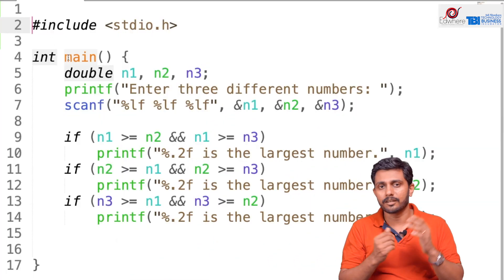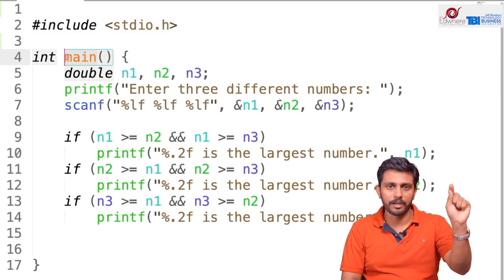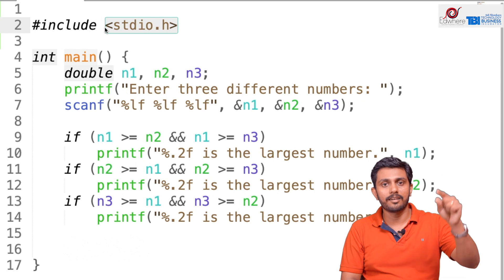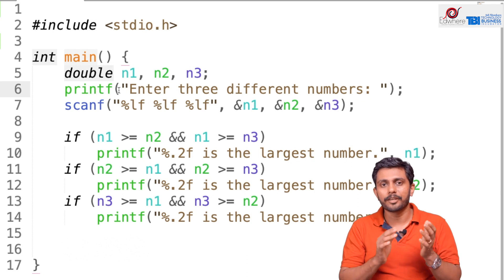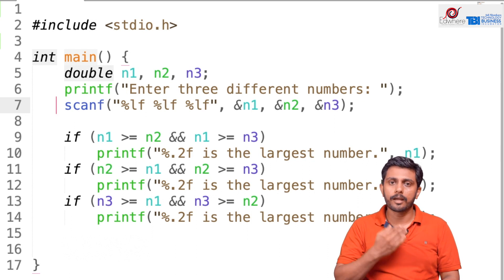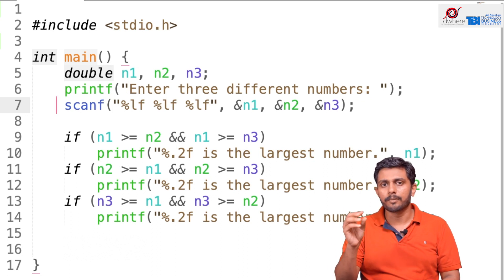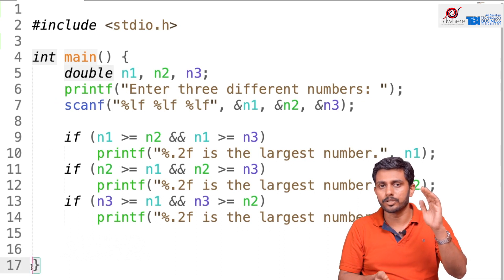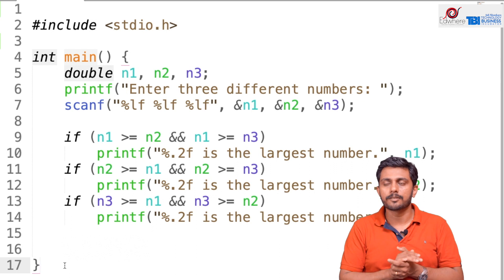Learn C Programming | Online Course | Part 11 | Basic Structure of C Program | Malayalam